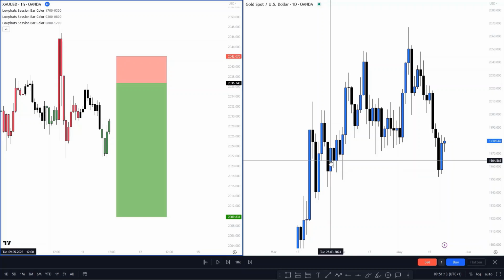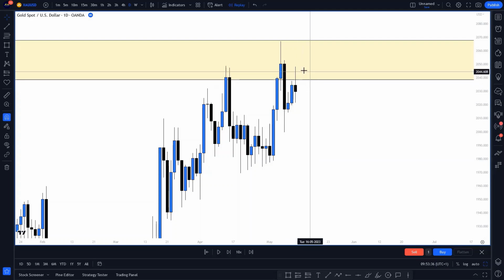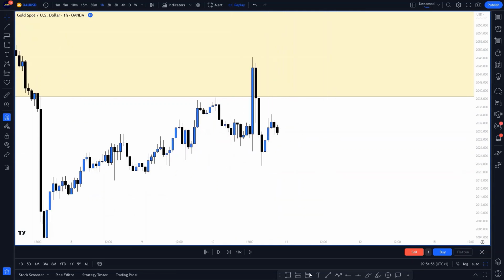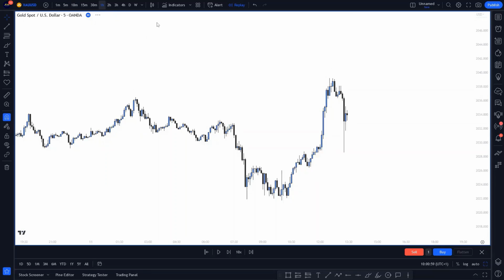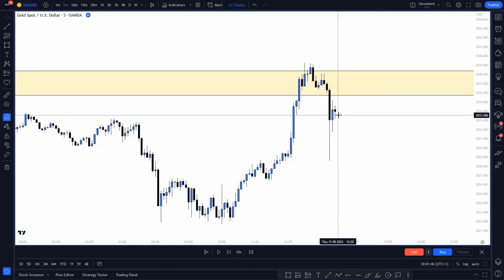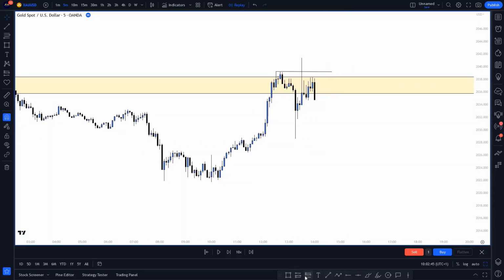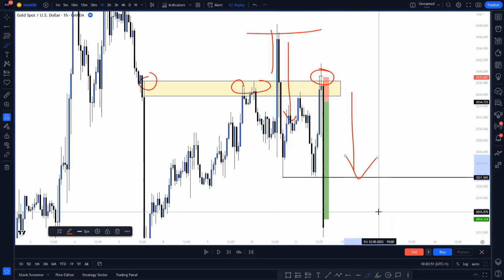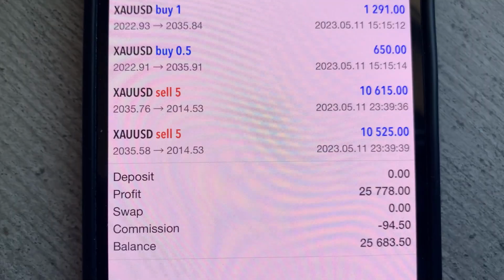$25,683 Trade on XAUUSD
If comments are not turned off, do not fall for the scams who occupy the comment section trying to get your details. Instagram: @wealthfrx